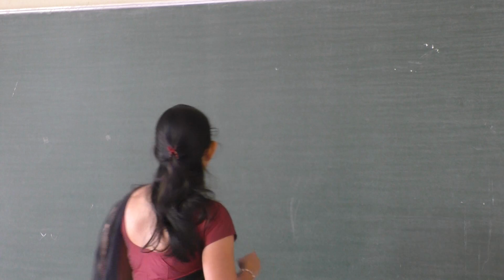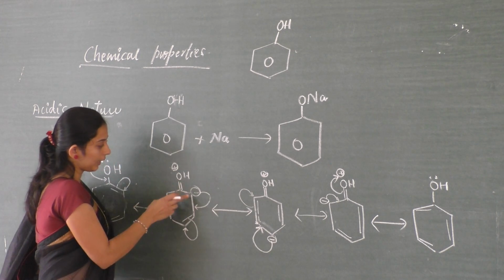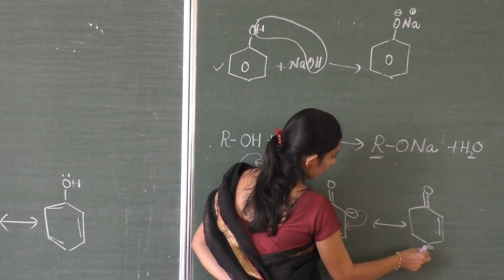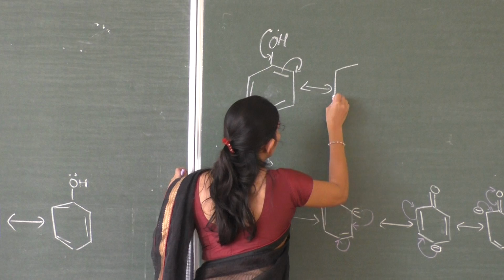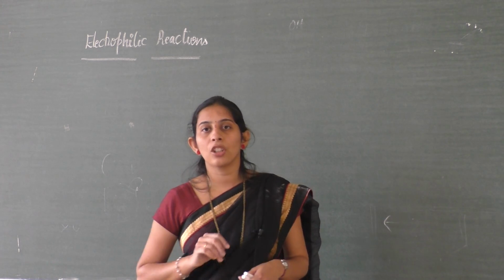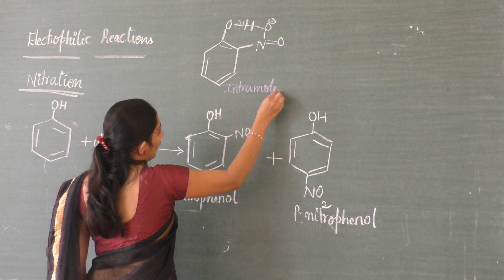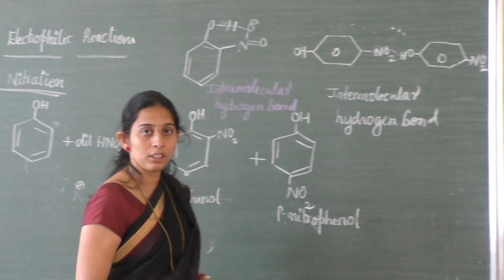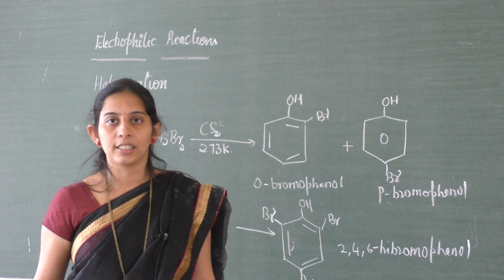II PU Organic Chemistry by Smt Sneha class7